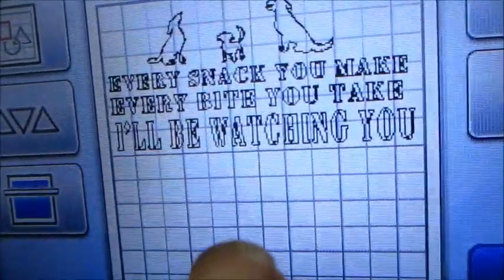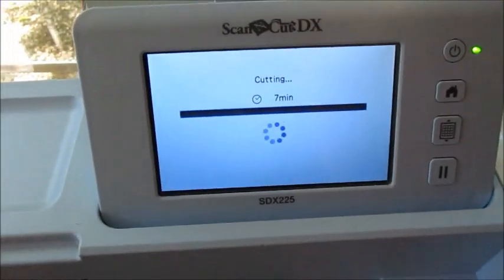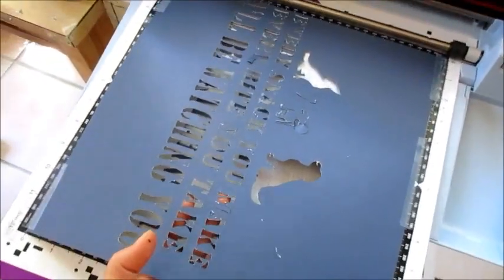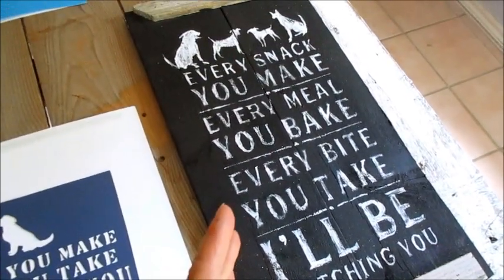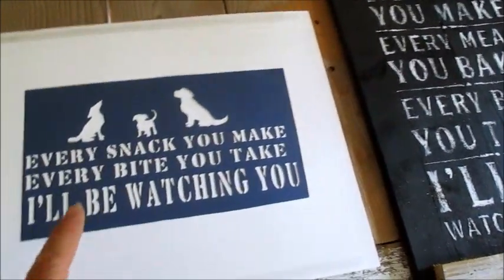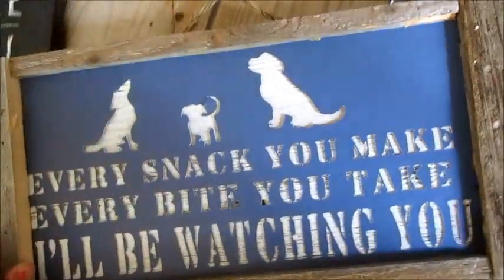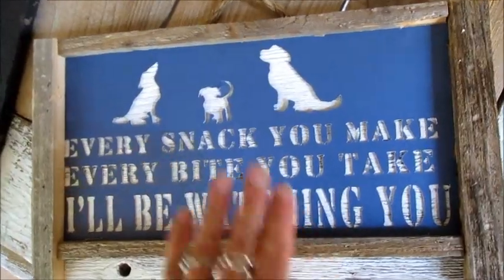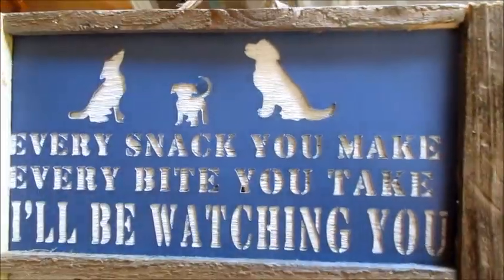#158 STENCIL AS ART Cutting on DX "Every Bite You Take I'll Be Watching You" Cricut vs. Brother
Live-step-by-step video on Stencil as Art (as popularized by Joanna Gaines). Every Bite you Take. on the DX. SUBSCRIBE TO WIN A FREE SNC MAT OR CRICUT KNIFE BLADE. WINNER ANNOUNCED THE 16TH OF EA MO.